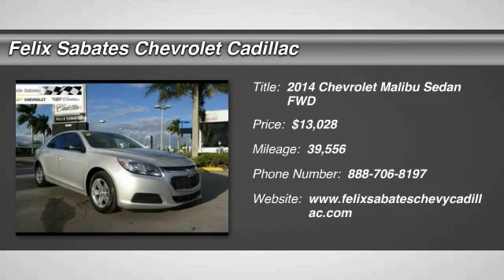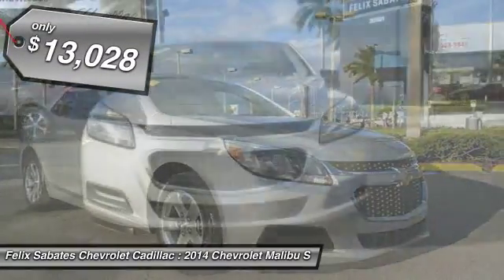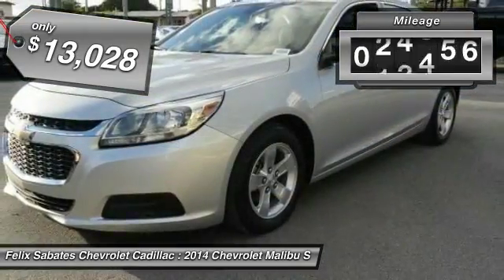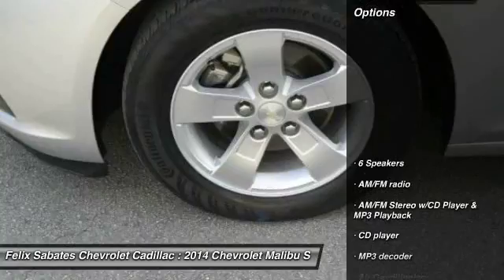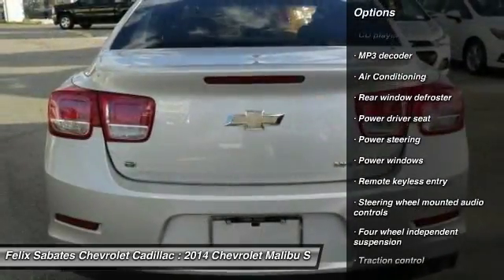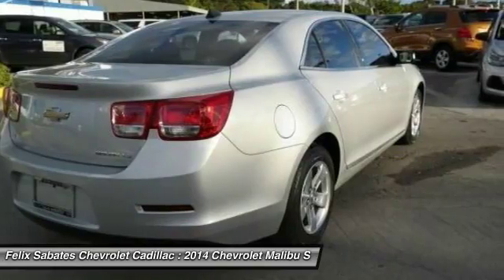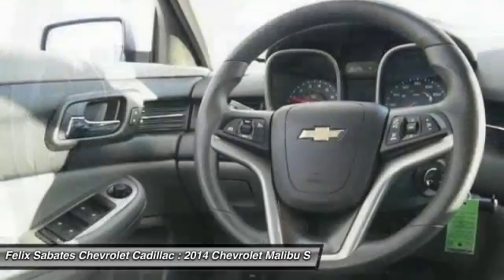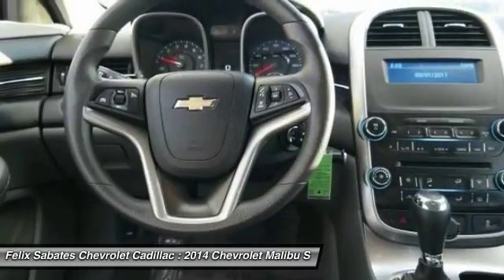2014 Chevrolet Malibu Homestead FL T206946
2014 Chevrolet Malibu LS - $13028

Wow! What a sweetheart! My! My! My! What a deal! VISIT US TODAY FIRST TIME BUYER PROGRAM, NO CREDIT, BAD CREDIT, SECOND CHANCE FINANCE! OVER 25 LENDERS OFFERING COMPETITIVE RATES. brbrYour quest for a gently used car is over. This terrific 2014 Chevrolet Malibu has only had one previous owner, with a great track record and a long life ahead of it. When you say quality, Chevrolet comes immediately to mind, and this Chevrolet Malibu is no exception. brbrFelix Sabates Chevrolet Cadillac services the following communities; Broward county, Boca Raton, Delray Beach, West Palm Beach, Parkland, Margate, Pompano Beach, Miami, Dade County, Palm Beach.